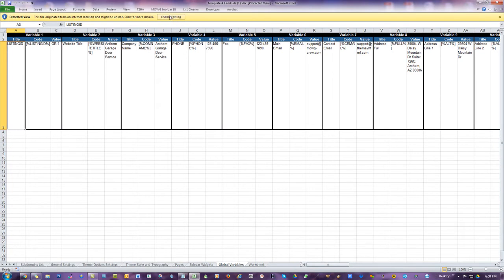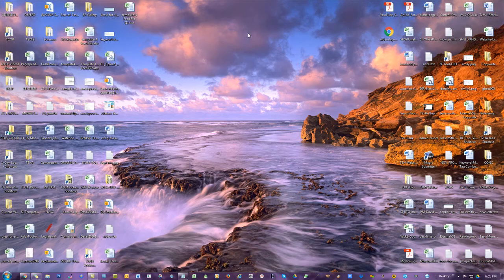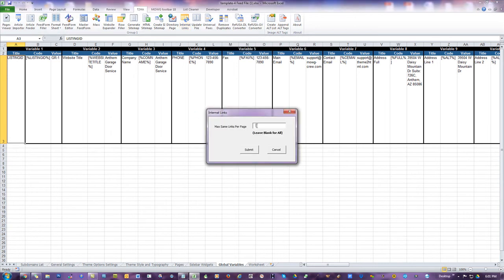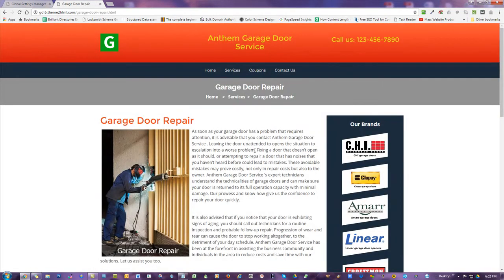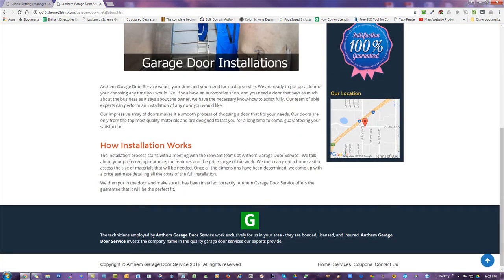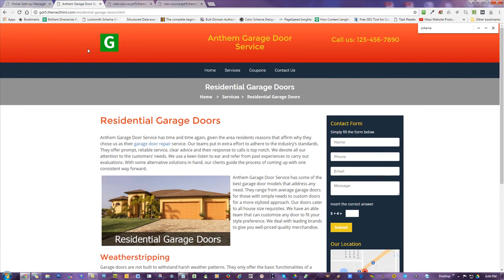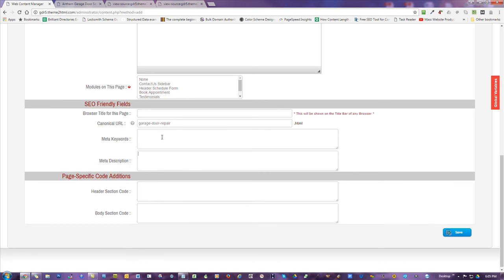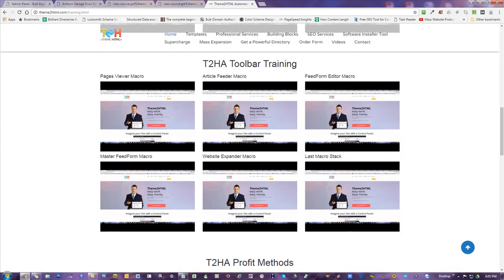T2HA - 2017 Release (Part 3)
How we easily create 'Internal Links' to improve SEO